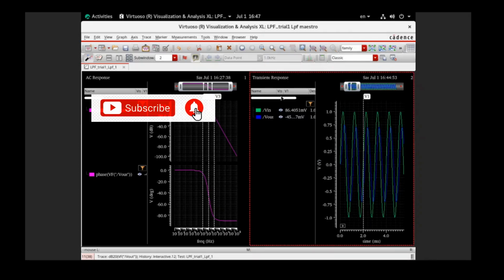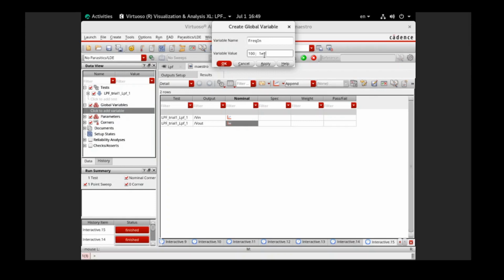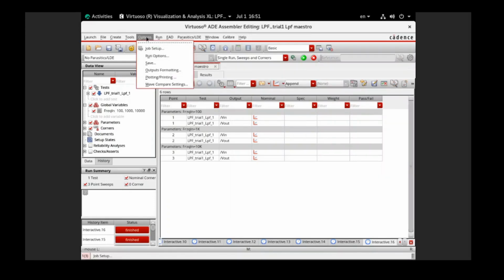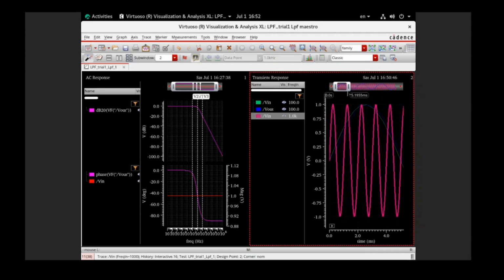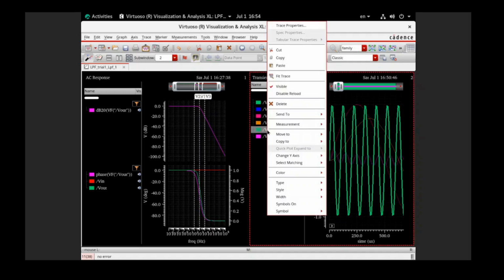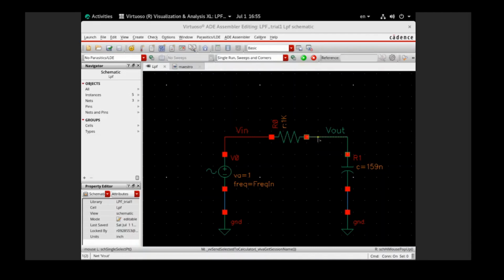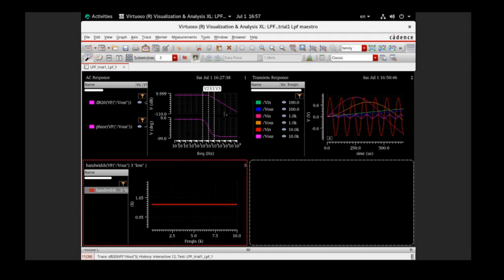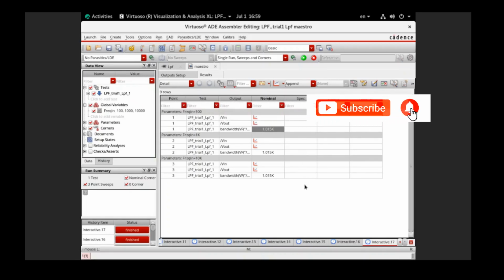Cadence, Low pass filter, Parametrization, Calculator, Expression in simulation. P3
This is the part 3 of the Cadence Low pass filter (i.e LPF) series.

Please refer to part 1 of the series for Basic theory of the low pass filter, and AC analysis of the low pass filter in Cadence

Please refer to part 2 of the series for low pass filter Transfer function analysis with transient simulation in Cadence

The content of part 3:
1. Parametrization
2. Calculator, bandwidth detected expression.

Reference:
[1]  Budapest University of Technology and Economics, course Signal & System 1&2.
[2] KU Leuven, course Analog CMOS Design.
[3] Electronics. A system Approach 3rd edition, Neil Storey, Pearson.
[4] Signals & Systems, Alen V.Oppenheim, Alen S.Willsky, with S. Hamid Nawab, Prentice Hall.